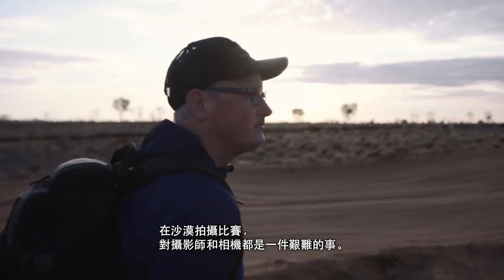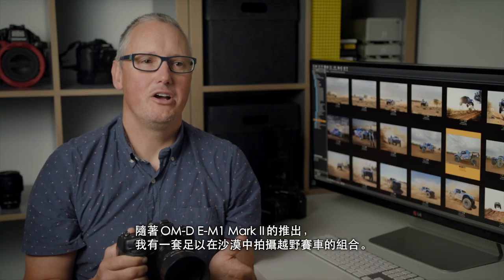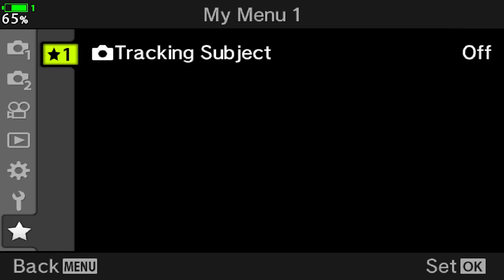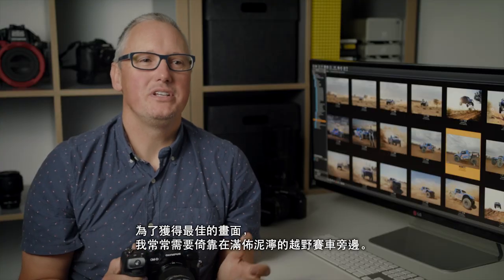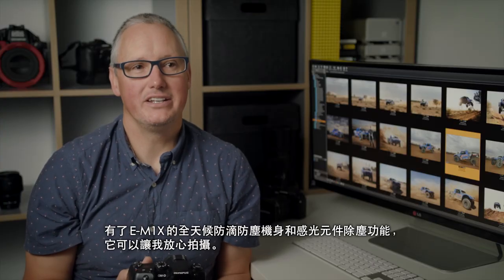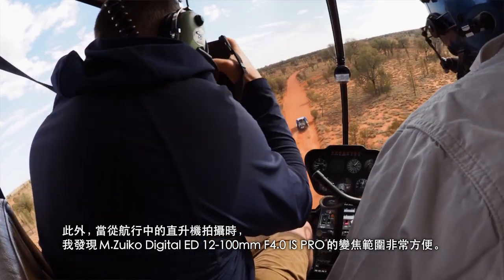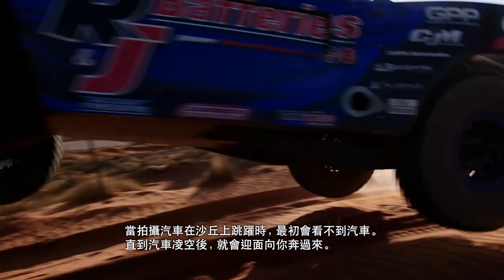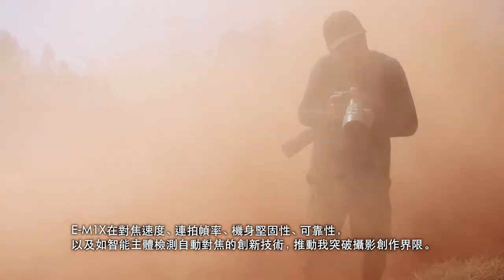Michael Hurren - Olympus OM-D E-M1X (TC)